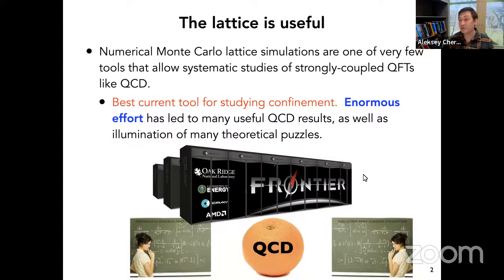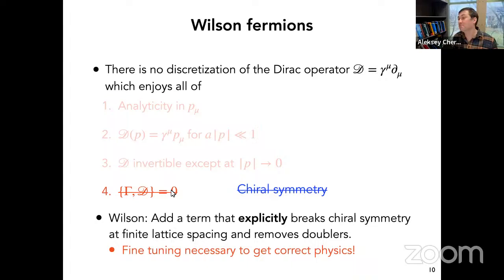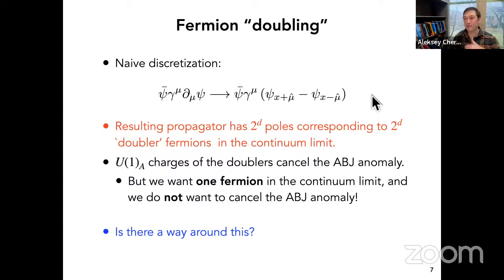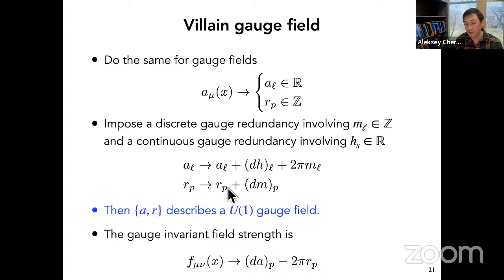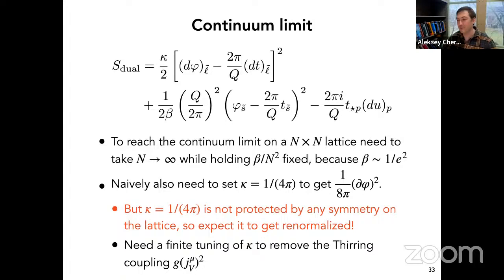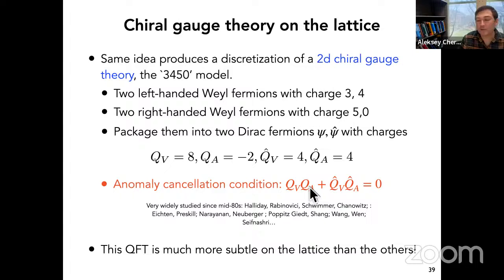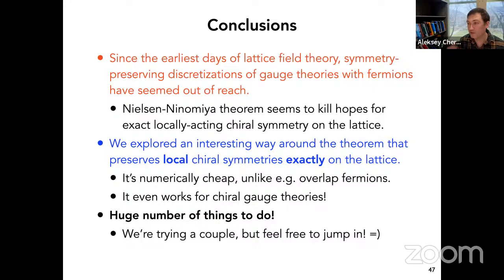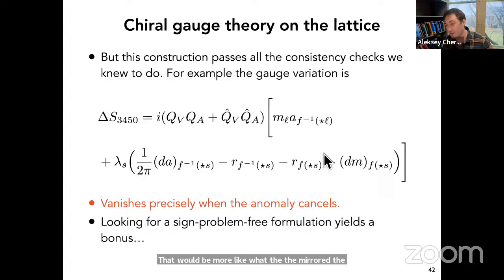Aleksey Cherman (UMN) Exact lattice chiral symmetry - Harvard CMSA